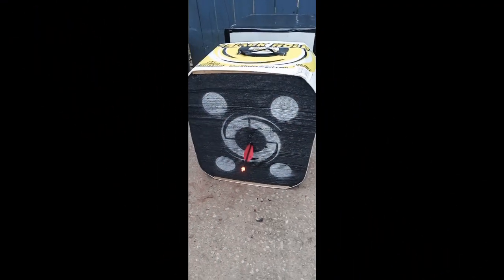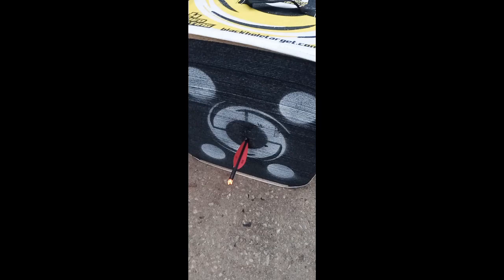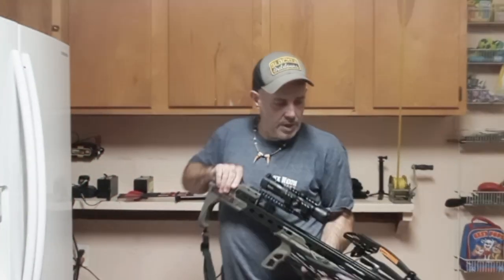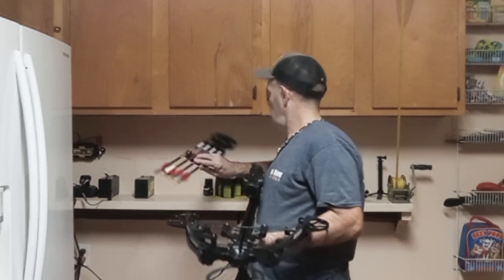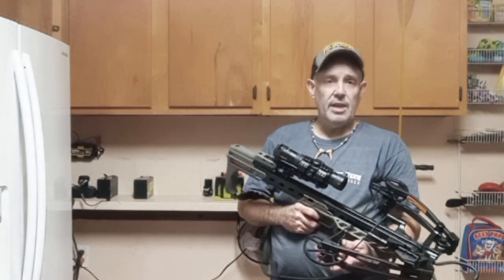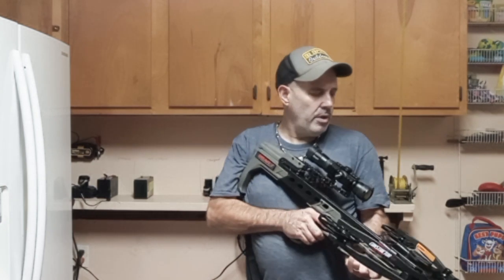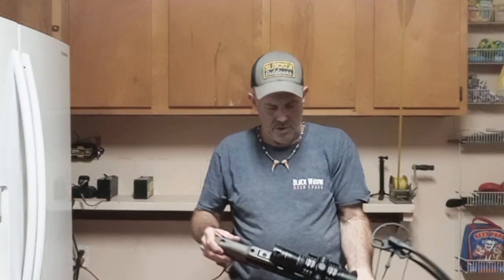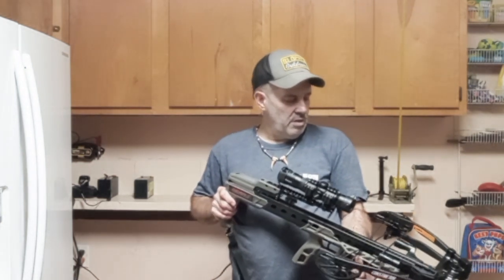Bear X Constrictor LT review New 2022 archery crossbow